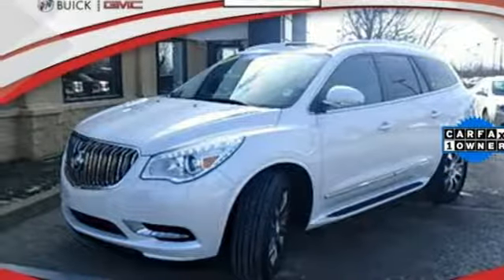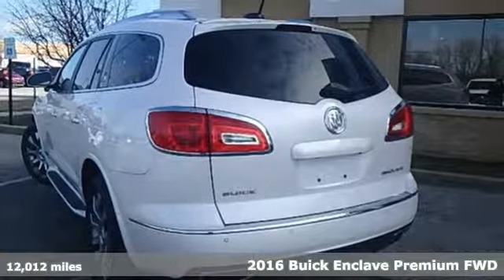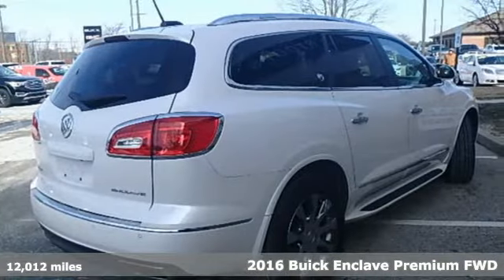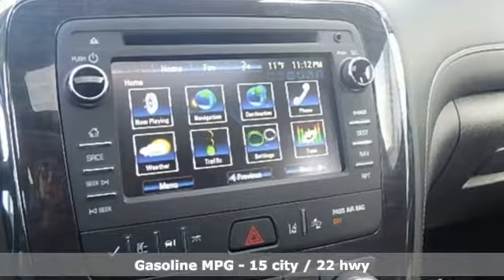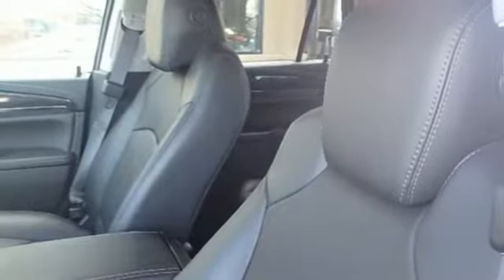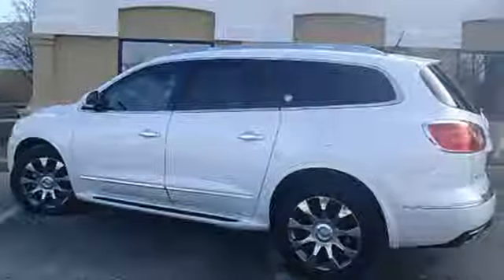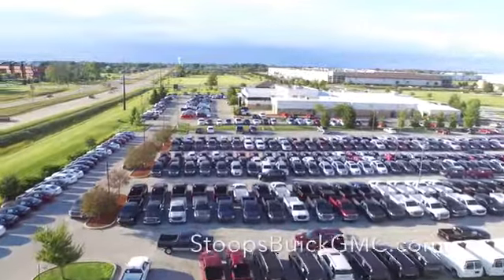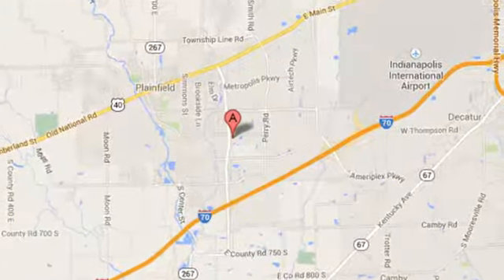Used 2016 Buick Enclave Plainfield IN Indianapolis, IN #13113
Year: 2016
Make: Buick
Model: Enclave
Trim: Premium Group
Engine: 3.6L V6 SIDI VVT
Transmission: 6-Speed Automatic Electronic with Overdrive
Color: White
Interior: ebony
Mileage: 12012
Stock #: 13113
VIN: 5GAKRCKD8GJ233498
GJ233498 POWER SUNROOF/MOONROOF, ALUMINUM WHEELS or Chrome Wheels, NAVIGATION/GPS/NAVI, BLUETOOTH, 3RD ROW SEATING, ONSTAR EQUIPPED, REAR VISION CAMERA-REAR BACK UP CAMERA, SIDE BLIND ZONE ALERT, REAR CROSS TRAFFIC WARNING, BLIND SPOT SENSOR, FOWARD COLLISION ALERT, Enclave Premium Group, 3.6L V6 SIDI VVT, 6-Speed Automatic Electronic with Overdrive, FWD, White Frost, ebony Leather, 120-Volt 3-Prong Household-Style Power Outlet, 3rd Row All-Weather Floor Mats, 4500lbs Trailering Package, 7-Passenger Seating, 8-Way Power Driver Seat Adjuster, 8-Way Power Passenger Seat Adjuster, All-Weather Cargo Mat (LPO), All-Weather Floor Mats, Bose Advanced 10-Speaker Audio System, Bose Sound System, Bronze-Toned Grille, Buick Interior Protection Package (LPO), Enclave Tuscan Edition, Experience Buick Package, Front dual zone A/C, Heated door mirrors, Heated front seats, Heated Steering Wheel, Heavy-Duty Cooling System, Memory Settings, NavTraffic, Power door mirrors, Power Liftgate, Preferred Equipment Group 1SN, Radio: Color Touch AM/FM/CD/DVD/Nav w/IntelliLink, Rear Audio System Controls, Rear Parking Sensors, Rear Seat Entertainment System, Remote keyless entry, Security system, Trailer Hitch, Ventilated front seats, Wheels: 20" Bright-Machined Aluminum w/Blade Silver Pockets. 2016 Buick Enclave Premium GroupbrbrbrAwards:br * 2016 KBB.com 5-Year Cost to Own Awards * 2016 KBB.com Brand Image AwardsbrbrbrReviews:brbr * Smooth and quiet ride; luxurious cabin; generous cargo capacity, even behind the third row; seating for up to eight; top safety scores. Source: Edmunds

We Are Open:

8:30 am to 5:00 pm Monday through Thursday

8:30 am to 6:00 pm on Friday

9:00 am to 5:00 pm on Saturday

Address:
1251 Quaker Blvd.